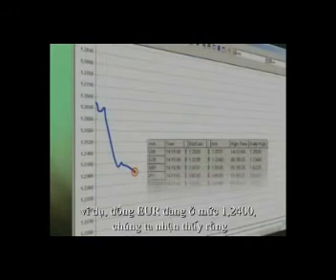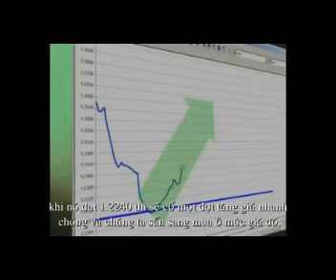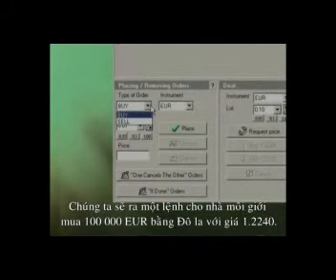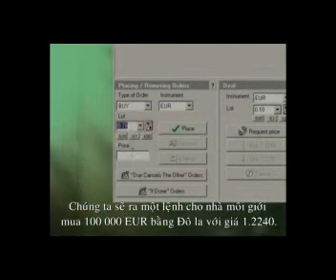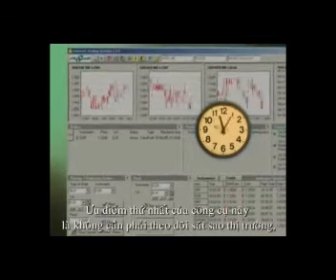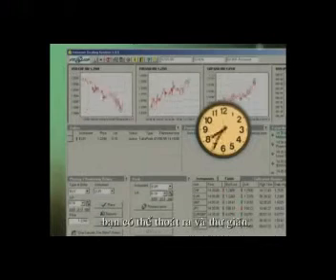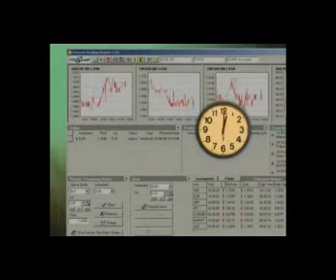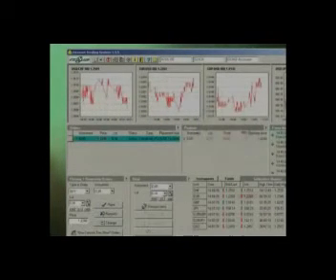Thị Trường Forex - P5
Nội dung cơ bản , xúc tích , dễ hiểu về thị trường forex P5